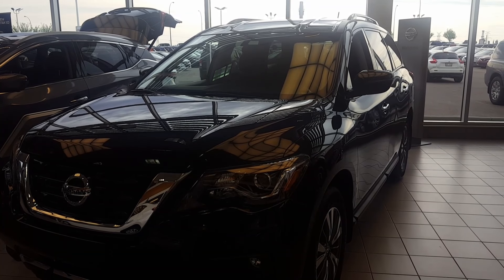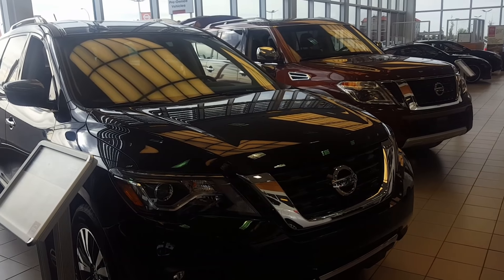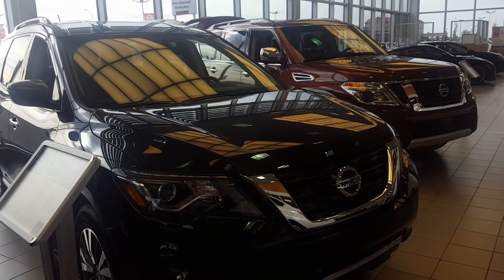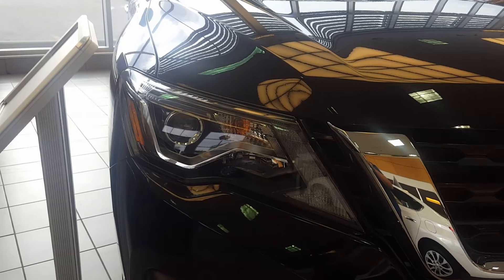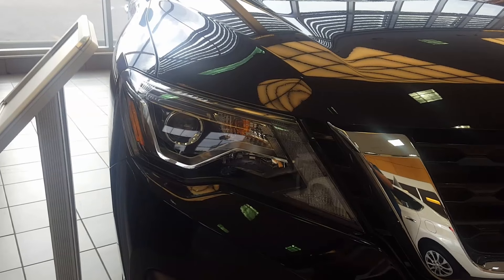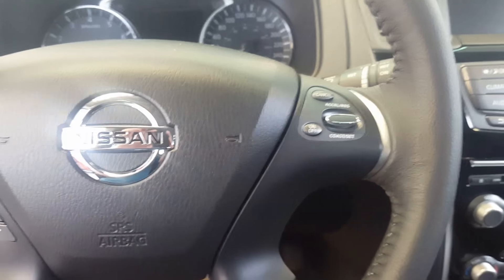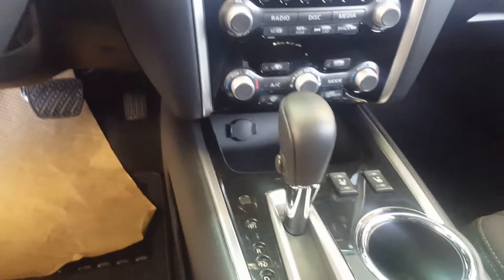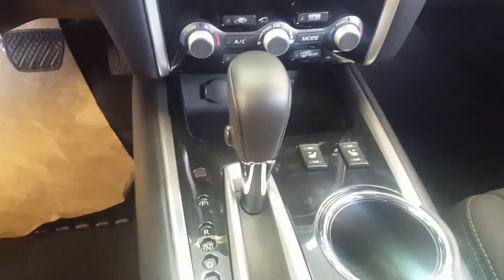2017 Nissan Pathfinder